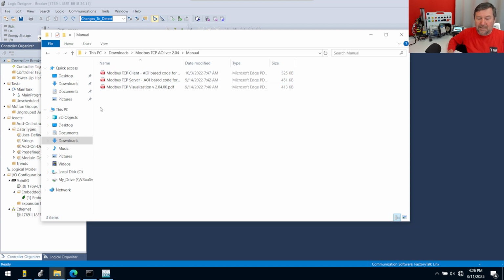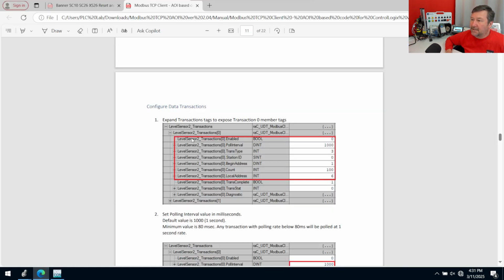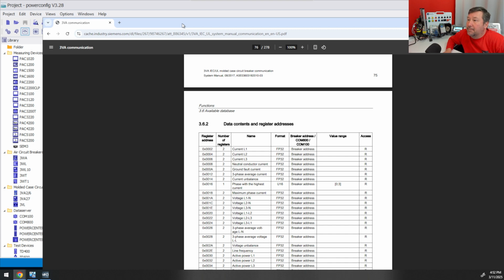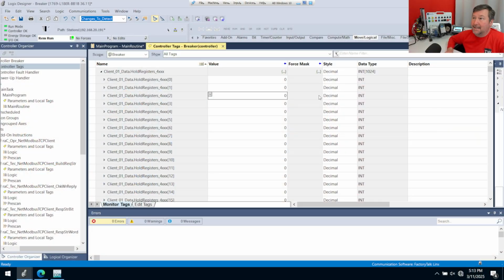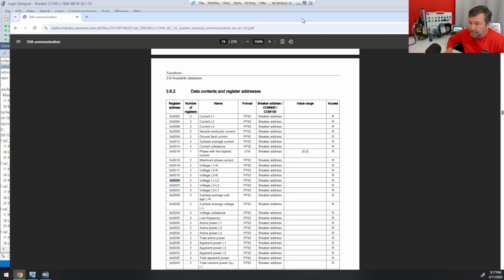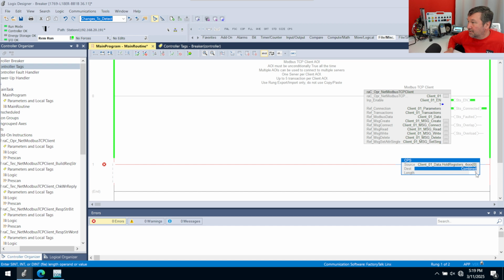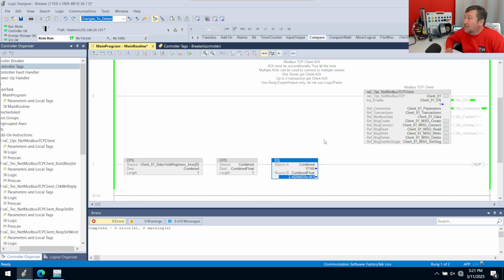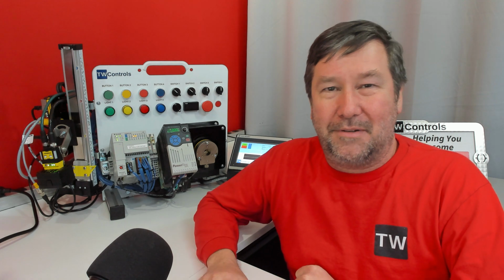Power Monitoring in Studio 5000 with Siemens Main Breaker over Modbus